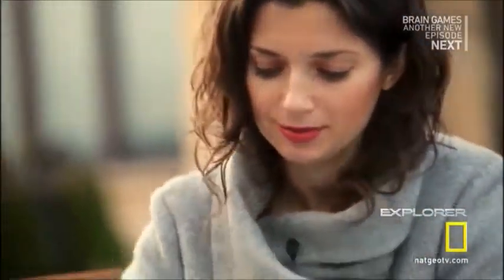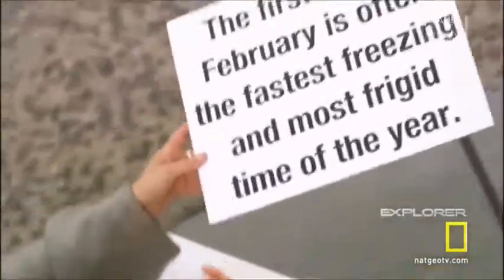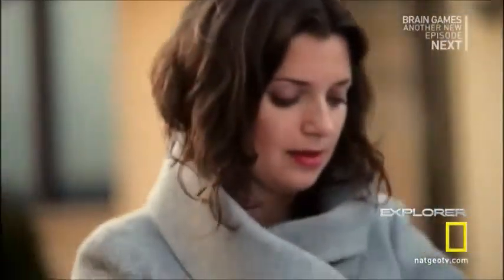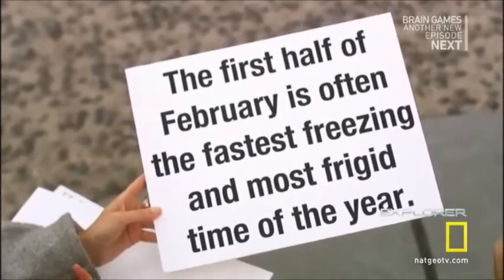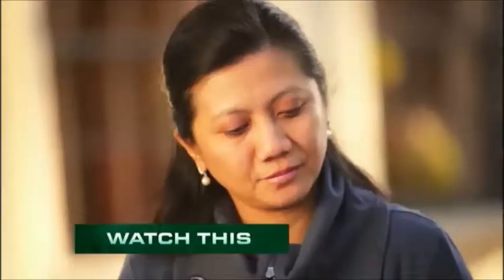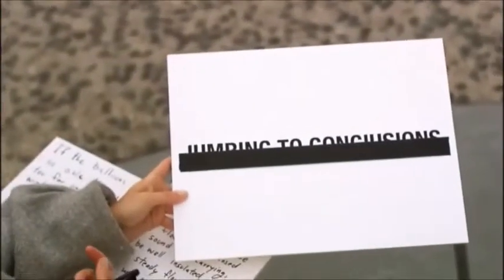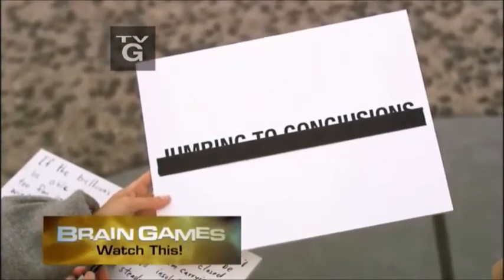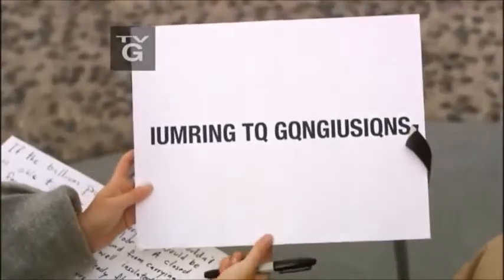Brain Games- Language Illusions (Count Number of F's)